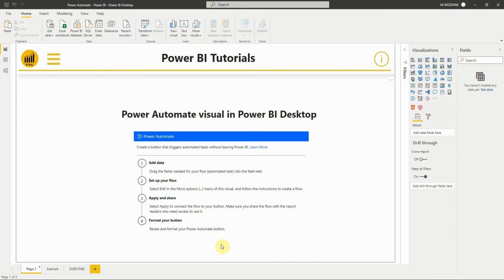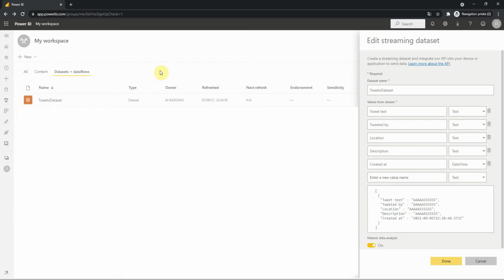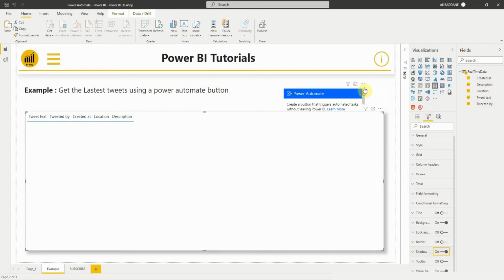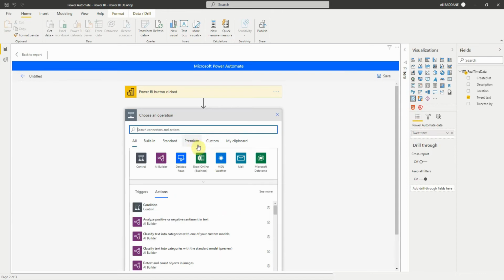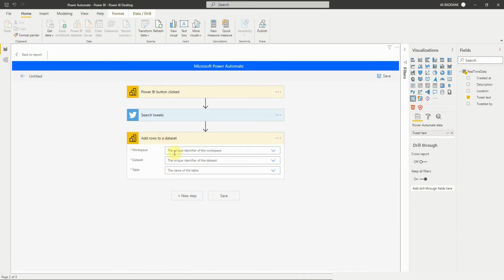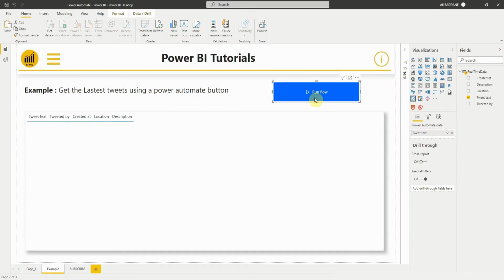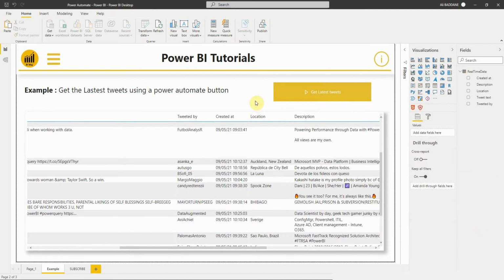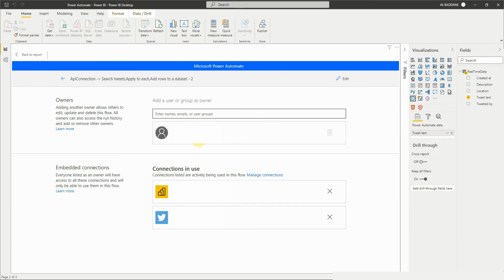Power Automate visual in Power BI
Run an automated flow, just by clicking on a button in your report using Power Automate visual in Power BI
For our example, how to get the latest tweets